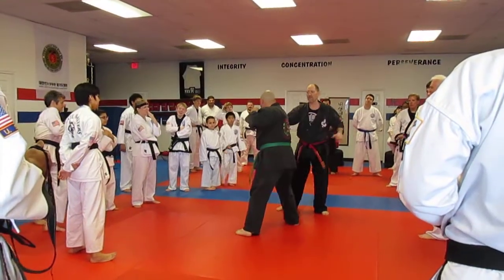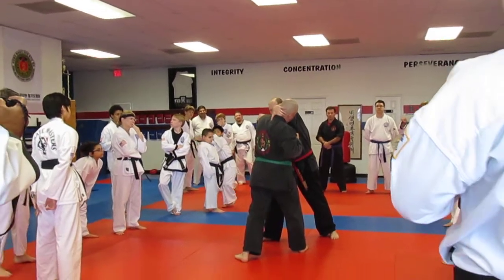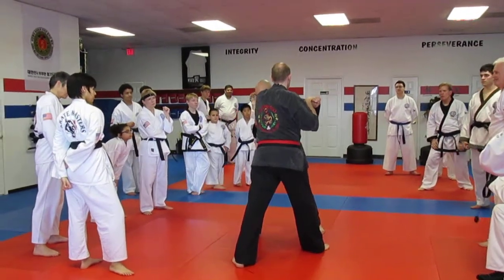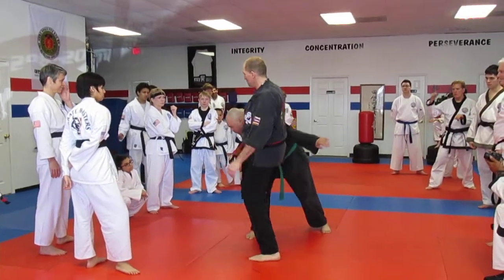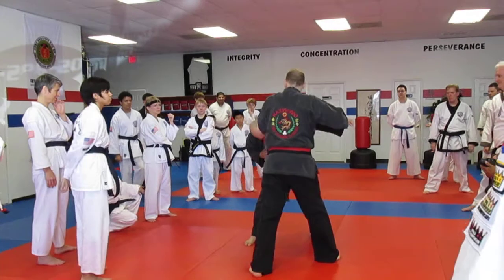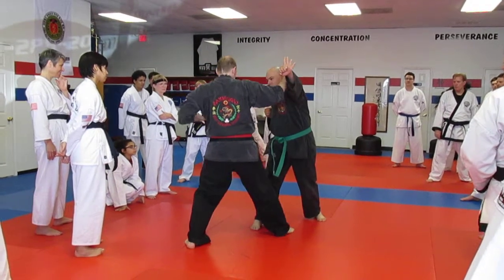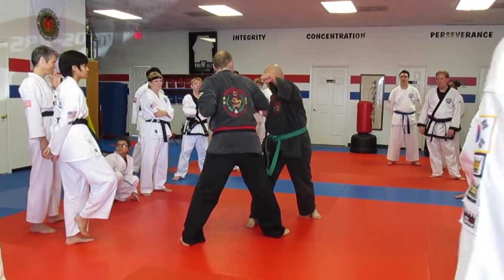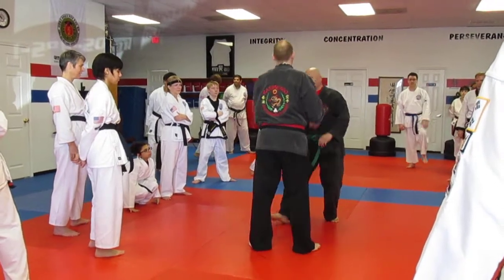Teaching a 2 punch counter to the Region 4 World Tang Soo Do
Teaching some kajukembo countering techniques to the Region 4 World Tang Soo Do Association Winter Seminar event in Houston Texas.